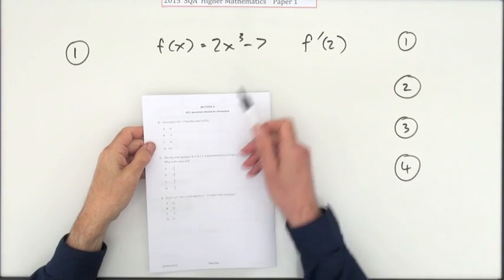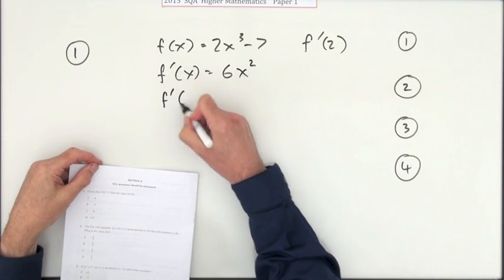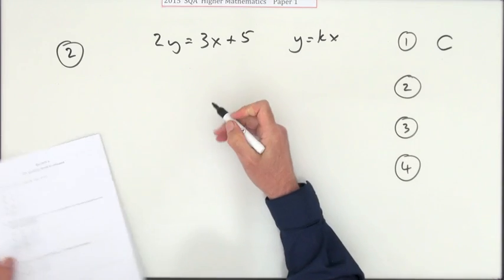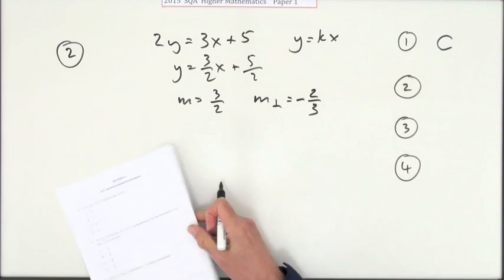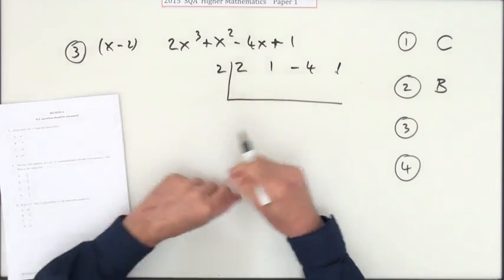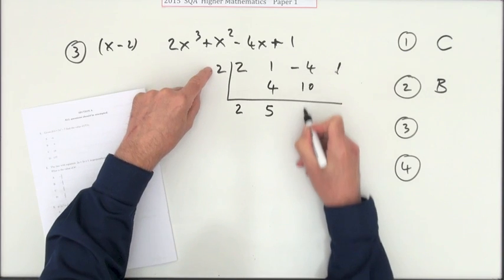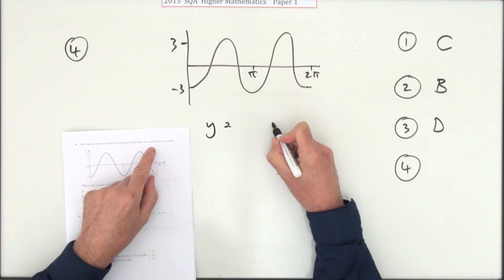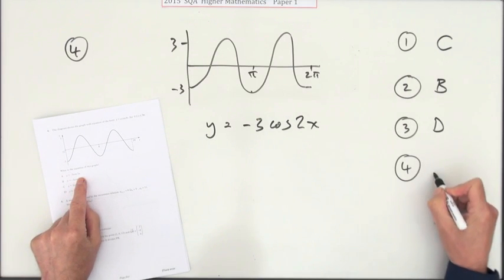2015 old Higher Mathematics paper 1 nos. 1 to 4